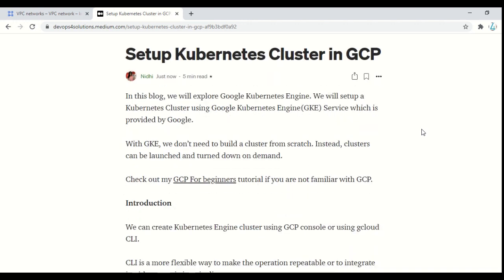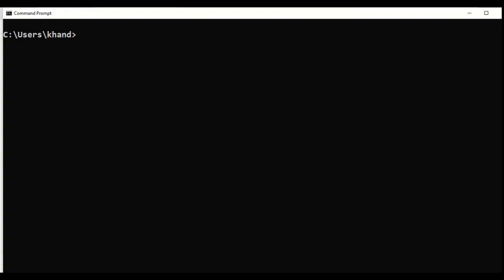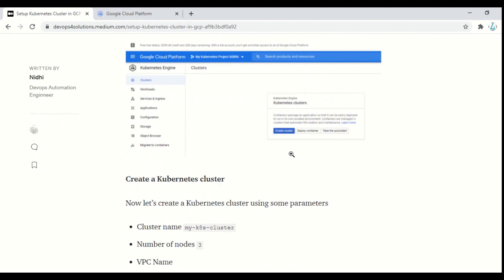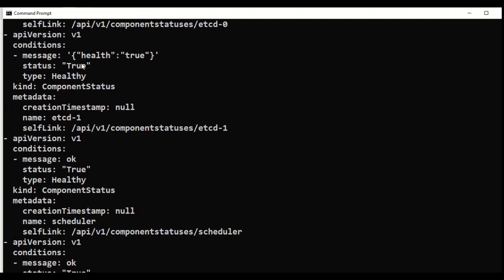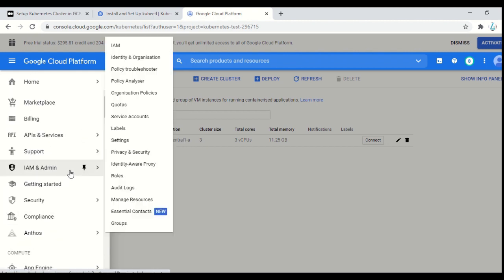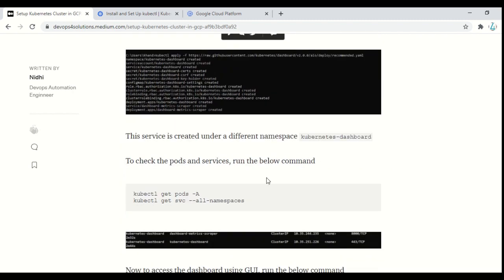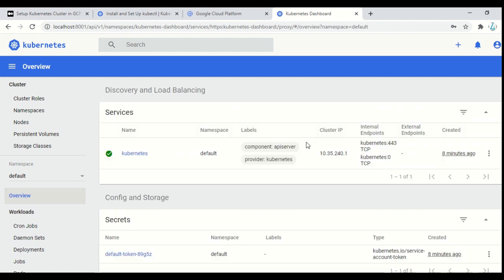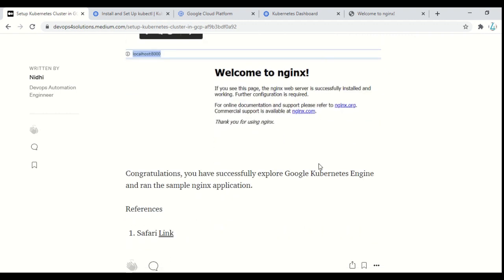Setup Kubernetes Cluster on Google Cloud Step by Step | Kubernetes Cluster on GKE in Google Cloud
In this video, we will explore Google Kubernetes Engine. We will setup a Kubernetes Cluster using Google Kubernetes Engine(GKE) Service which is provided by Google.

Agenda:
Creating a VPC
Enable Kubernetes Cluster API
Create a Kubernetes cluster
Install Kubectl and check cluster details
Connect to the cluster from other machine
How Kubernetes Cluster Works
Kubernetes-dashboard
Run sample nginx service
Use port-forward to access the nginx service on browser